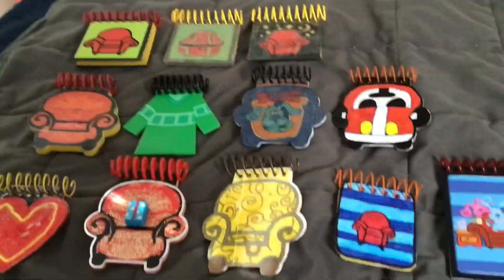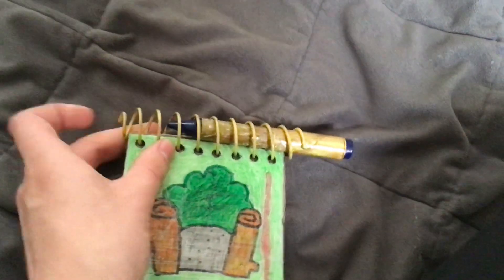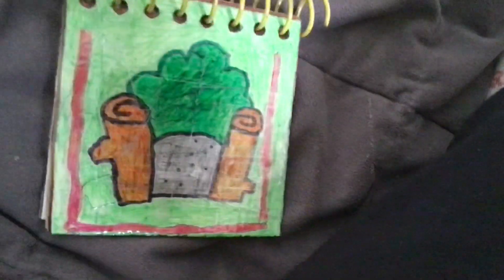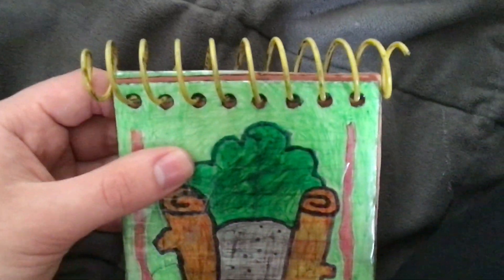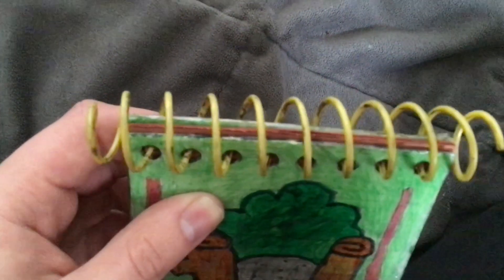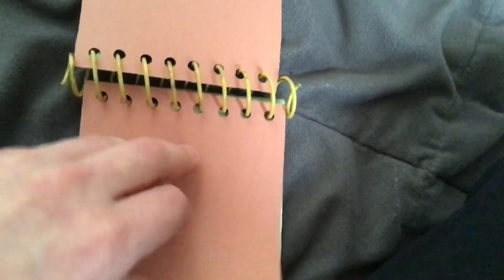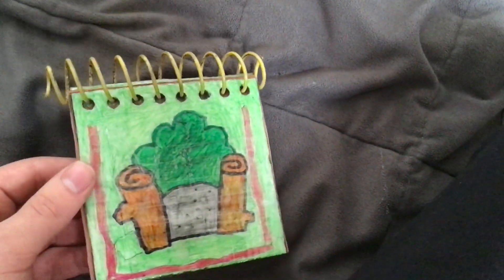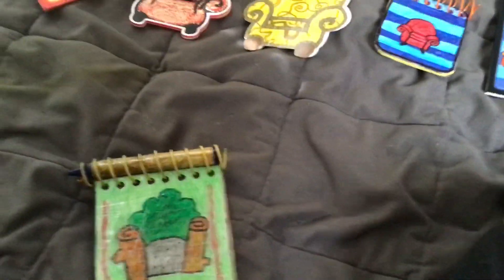my Blue’s Clue’s Handy Dandy Notebook collection (march update)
Hope you enjoyed my update on my blues clues notebook collection.

In this video I’m Here to show you my handmade version of the nature notebook, from the season 3 installment “nature”.